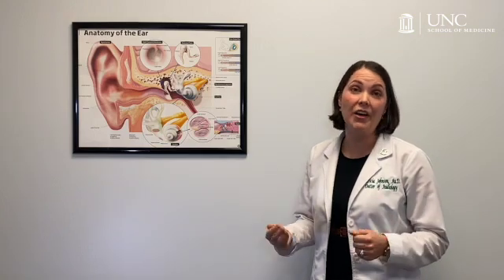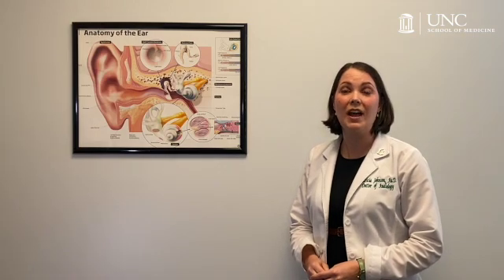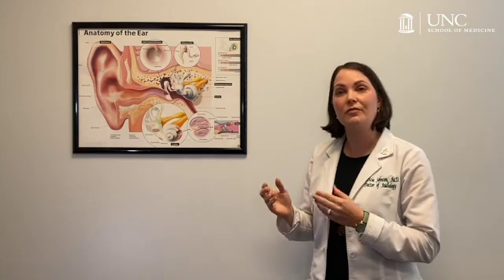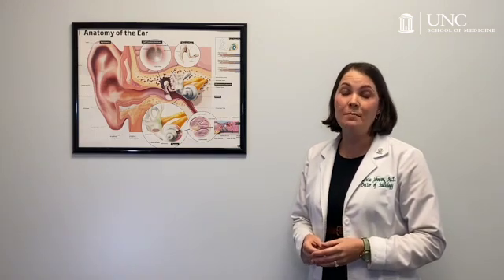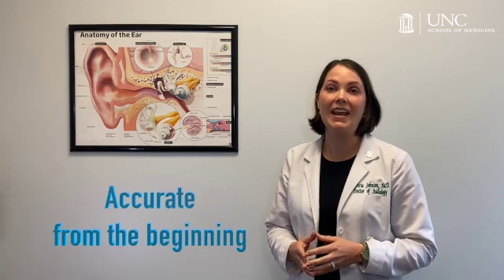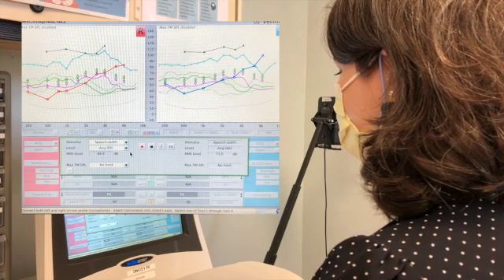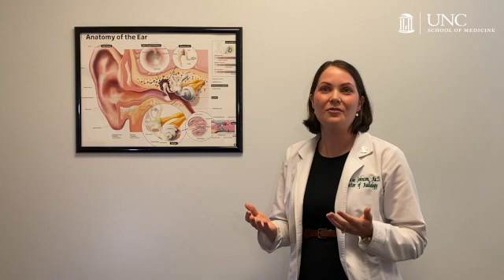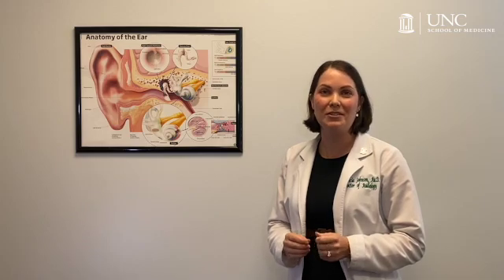Fine Tuning Hearing Aids the Right Way - Real Ear Measurements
Dr. Patricia Johnson, Audiologist, explains the what Real Ear Measures are, and how important they are for correctly tuning hearing aids to a patient's individualized hearing loss.